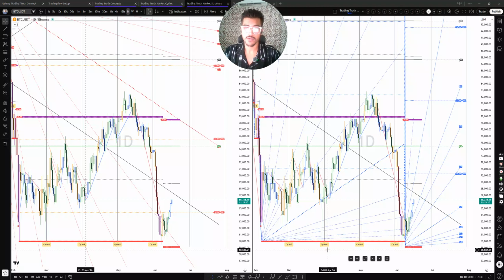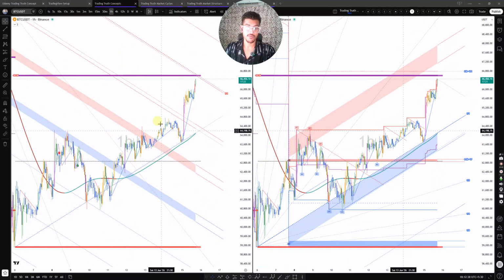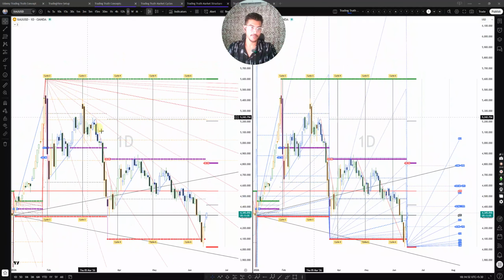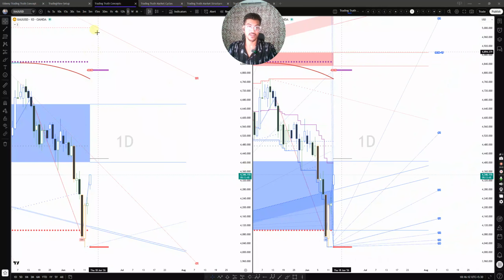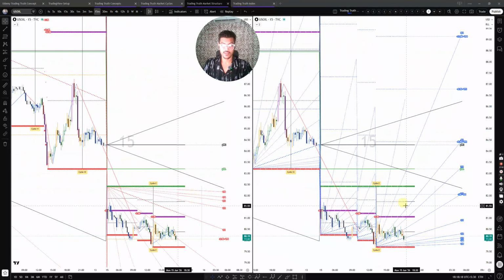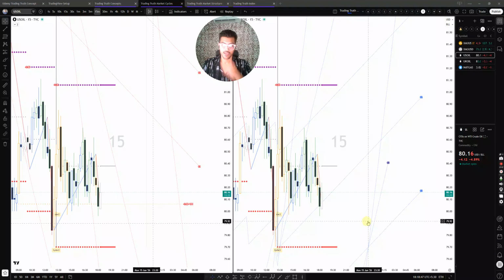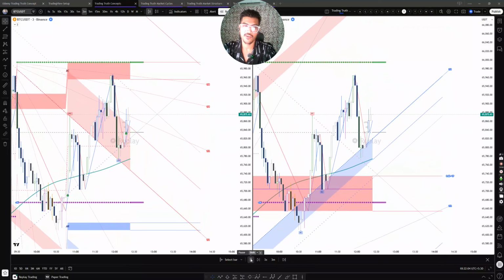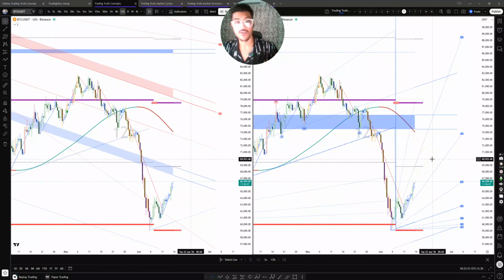Trading Truth - Quick Market Update for BTC, Gold, EURUSD on Multiple Timeframes (June 15 2026 US)